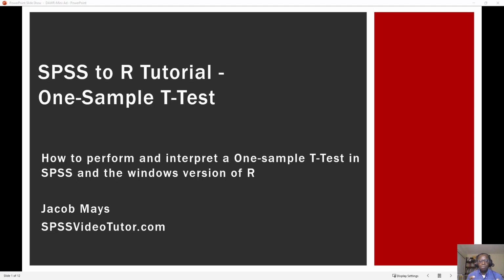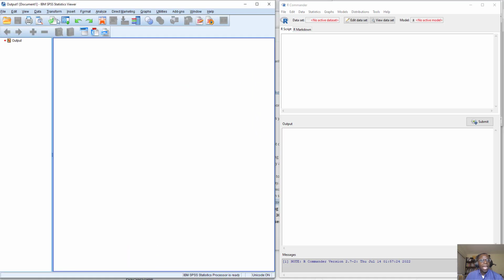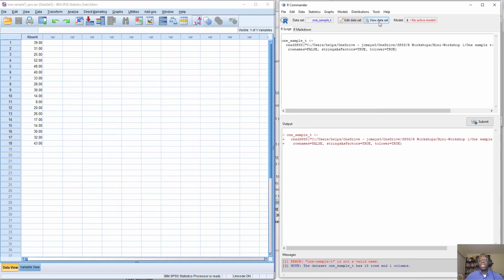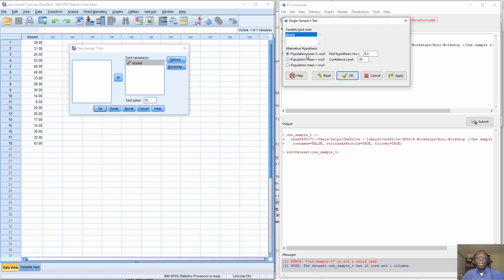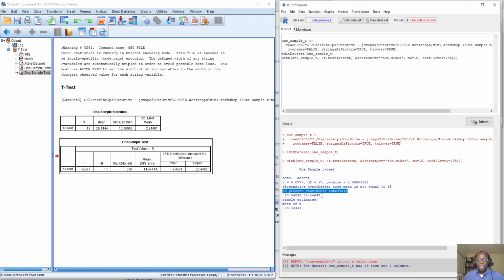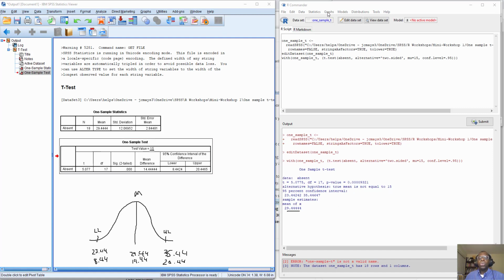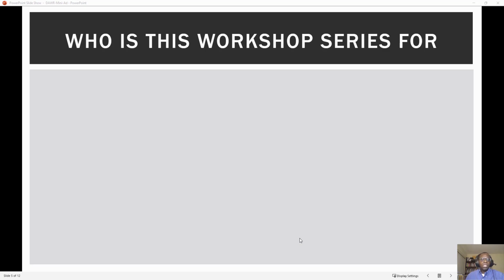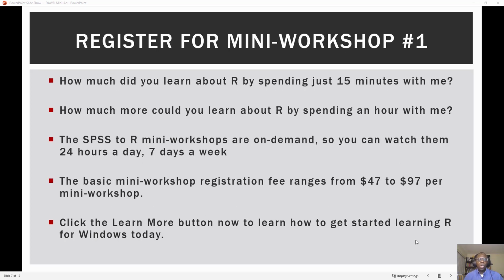How to perform a one-sample t-test in the windows version of R Statistics (R Commander).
This is a side-by-side, step-by-step video tutorial on how to perform and interpret a one-sample t-test in both SPSS and R Statistics (windows version).